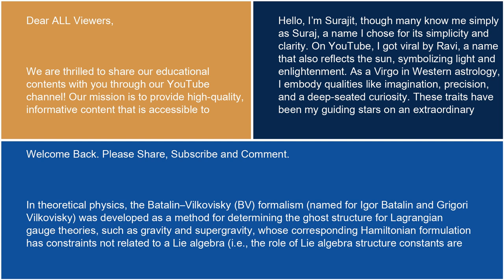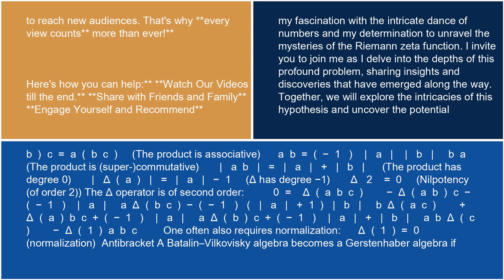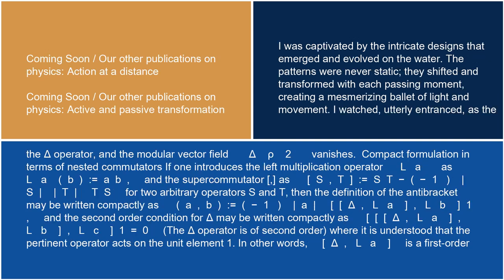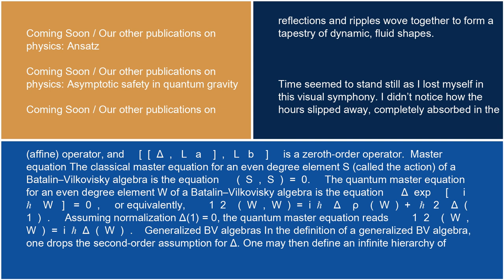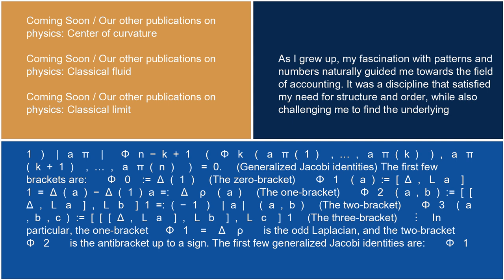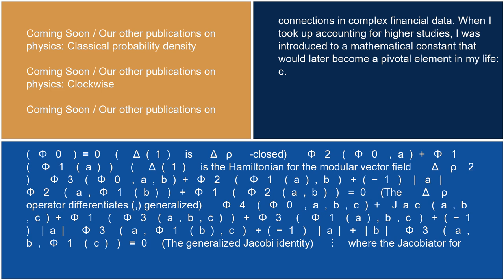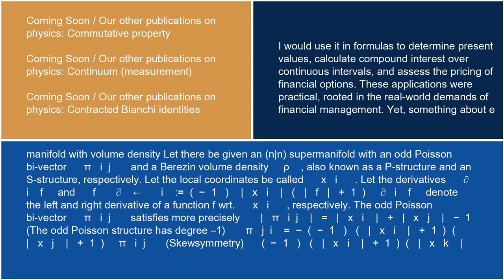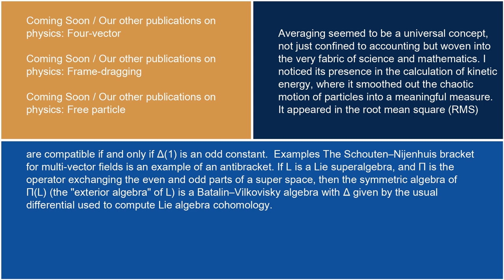Physics Batalin–Vilkovisky formalism 17 10 24 Victoria Secret Fashion Show 2024 Hyundai IPO GMP toda